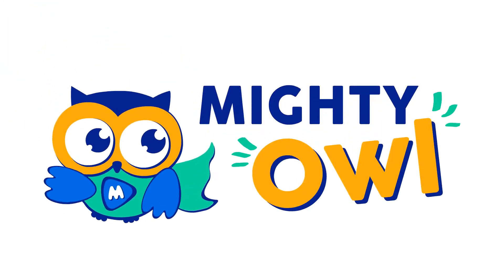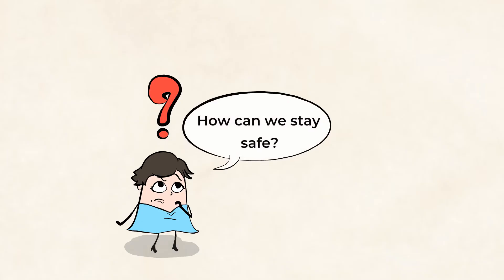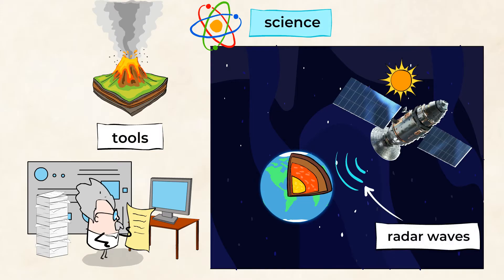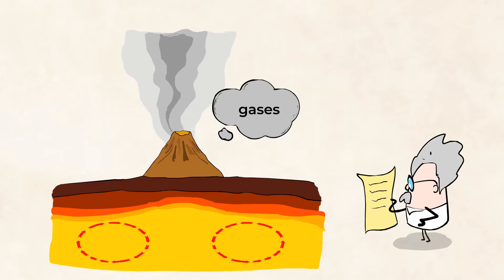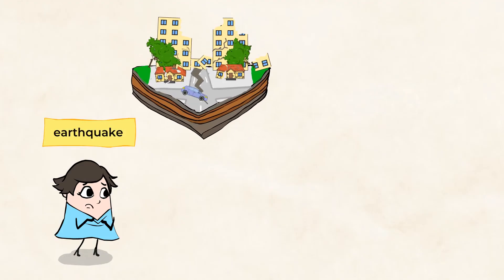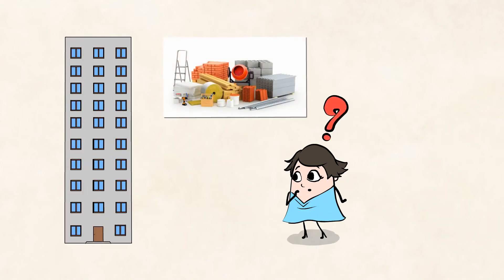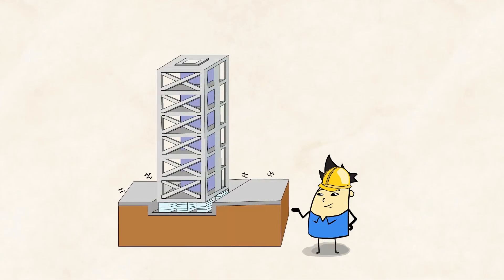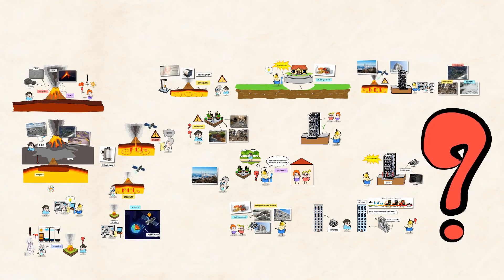Solutions to natural disasters | MightyOwl Science | 4th Grade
Have you seen on the news or in a newspaper the destruction of natural disasters such as an earthquake? Engineers and scientists have been working to keep people safe and warn them when these disasters are going to occur. Come with us as we explore what scientists and engineers are doing to help keep us safe!

Earth's Systems: Processes that Shape the Earth
4-ESS3-2: Generate and compare multiple solutions to reduce the impacts of natural Earth processes on humans.